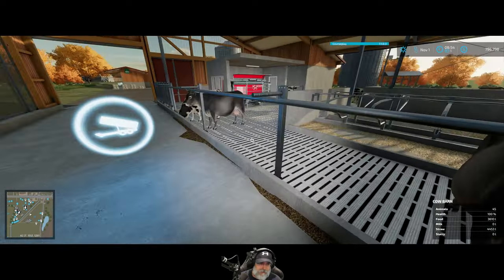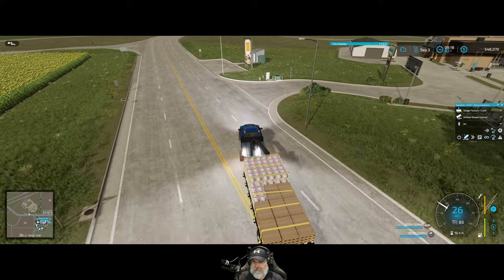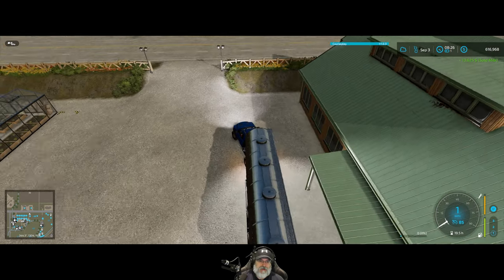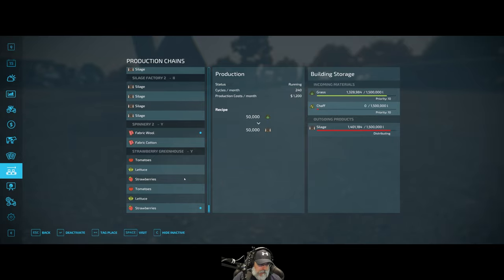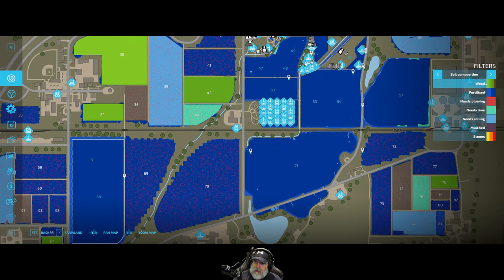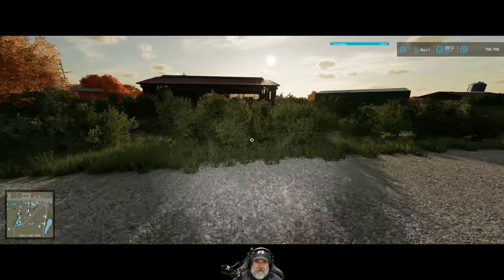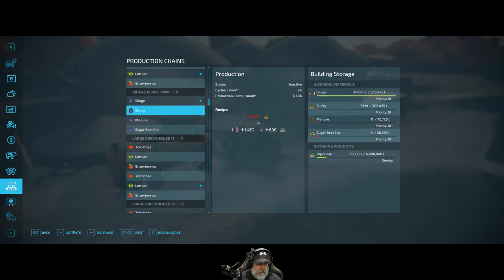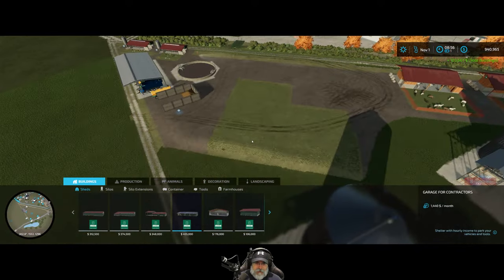Farming Simulator 22 Greenhorn Series | E153 Large Cow Barn with Robot Feeder